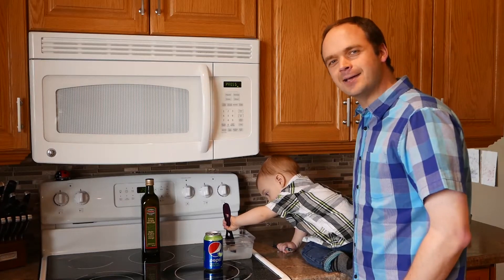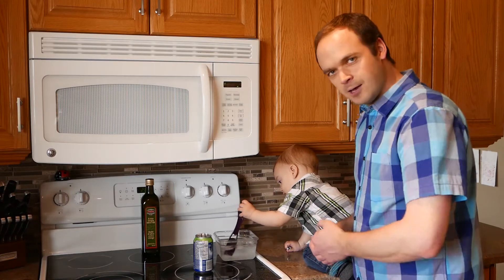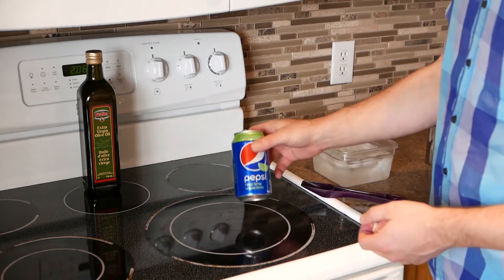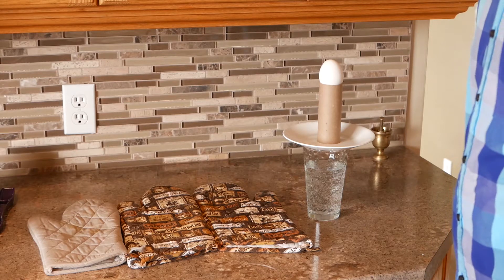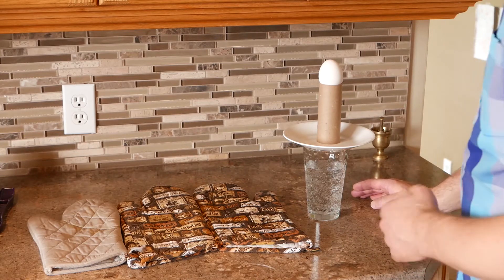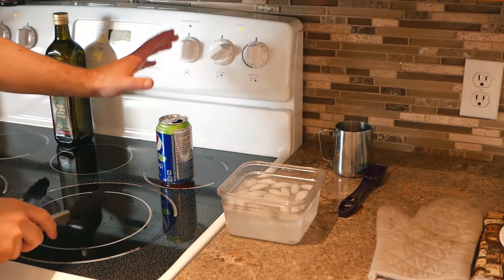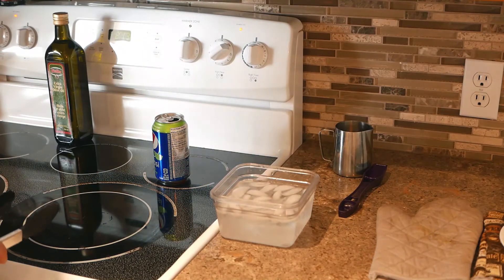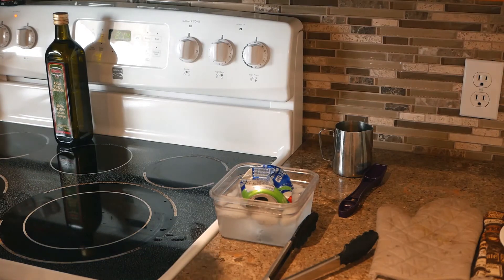Science Experiment Day 4 (Crushing pop cans and falling eggs)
A science video for my students. Have fun, be safe, and do science!